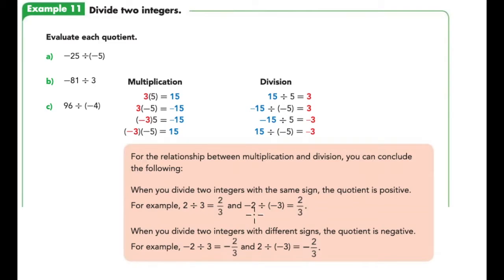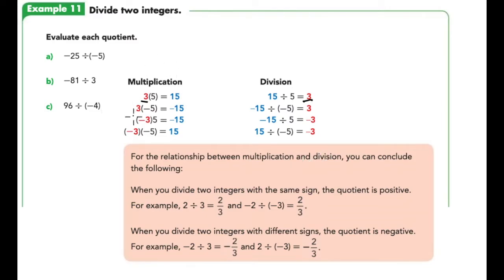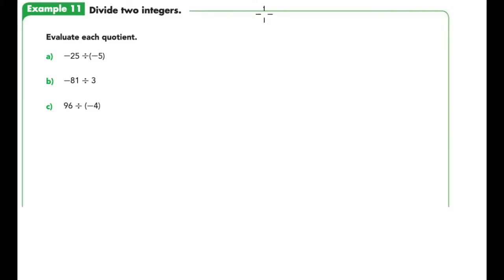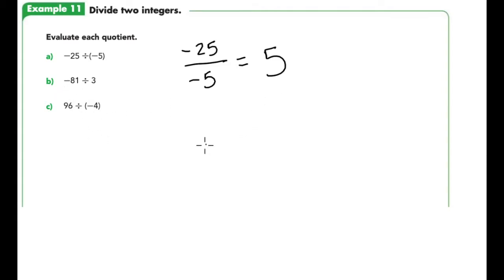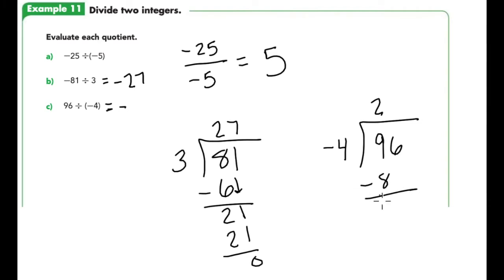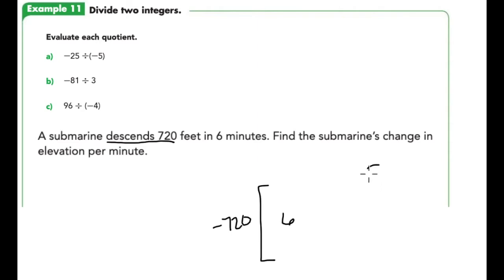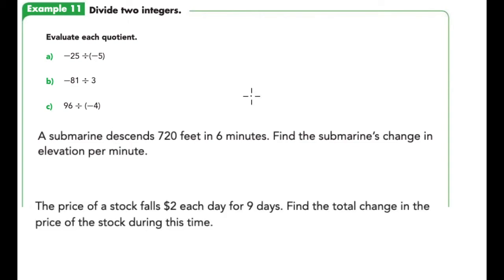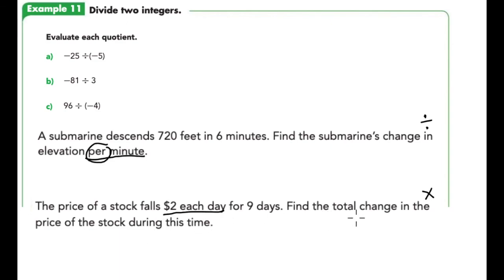2.3 Example 11